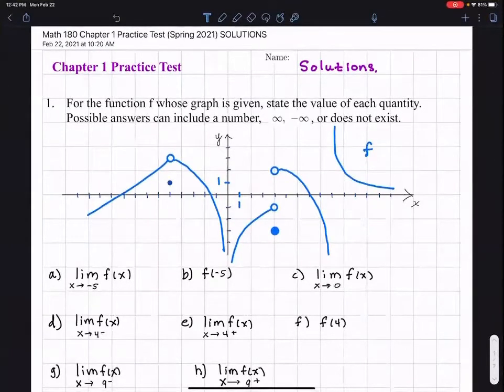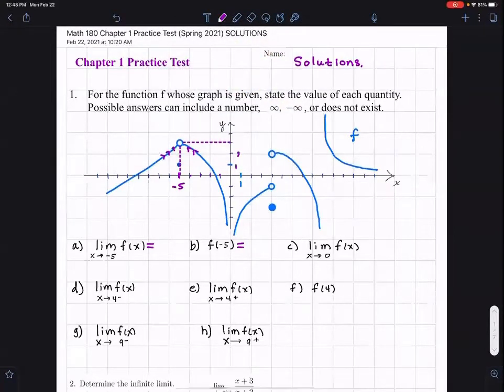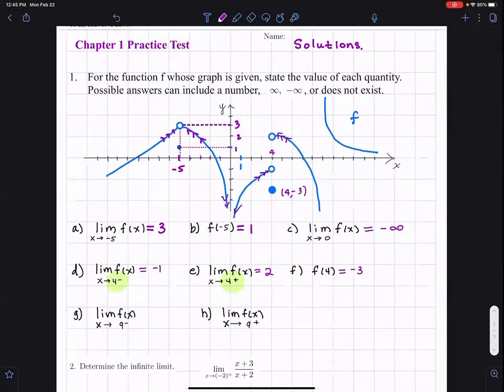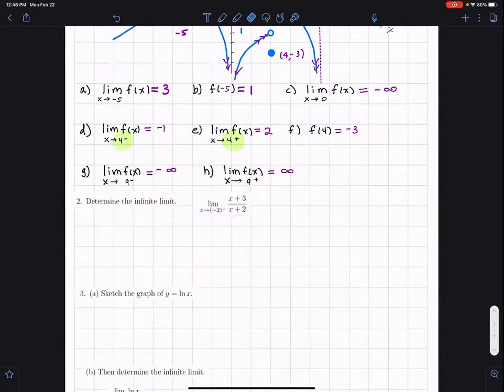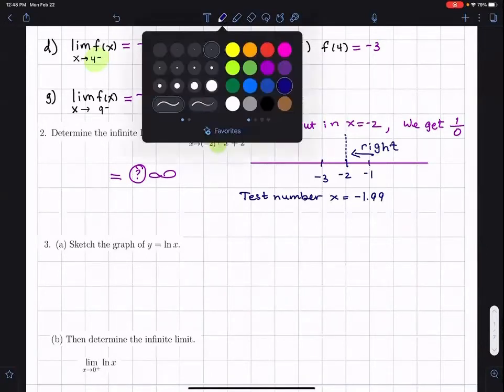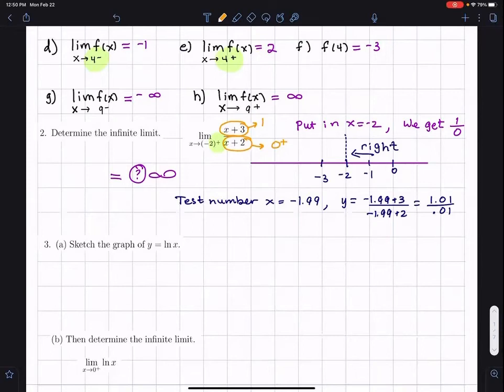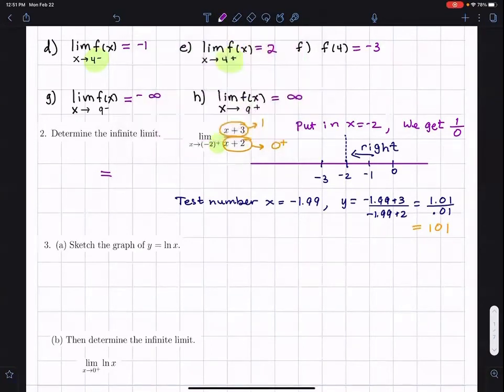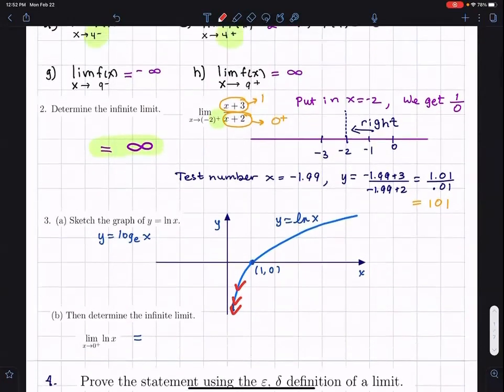Part 1 Chapter 2 Review